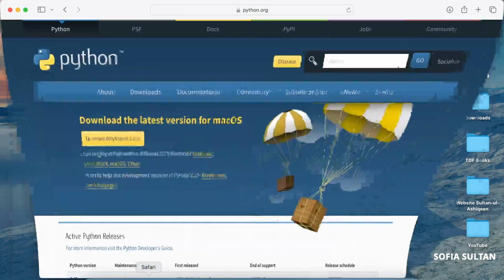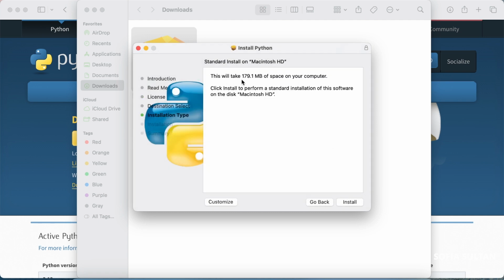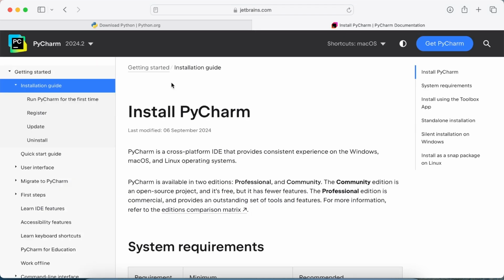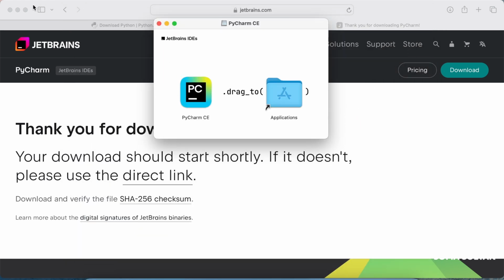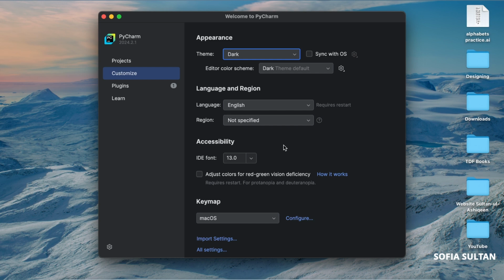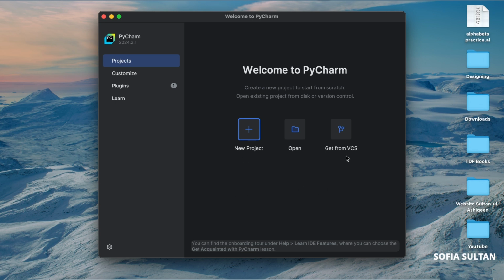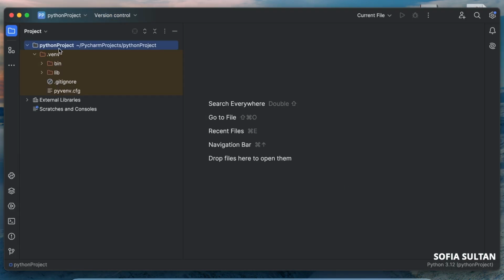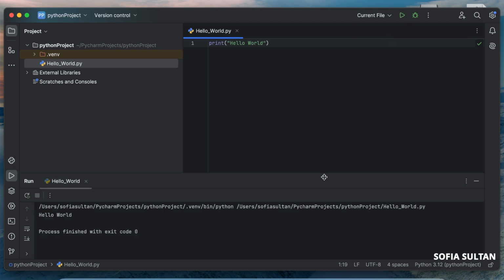How to Install Python and PyCharm on MacBook